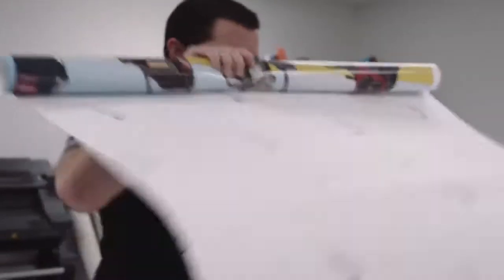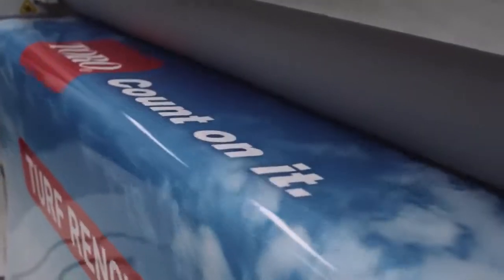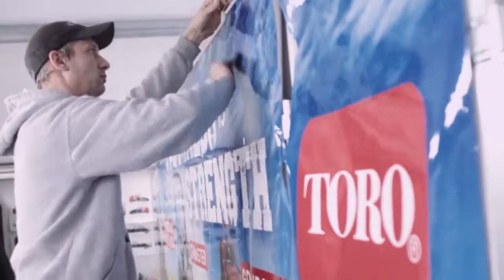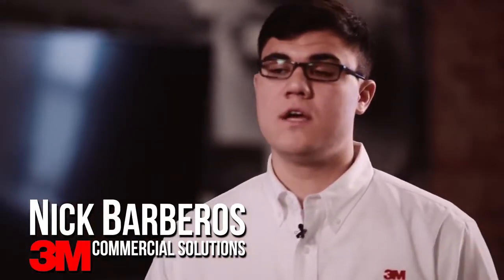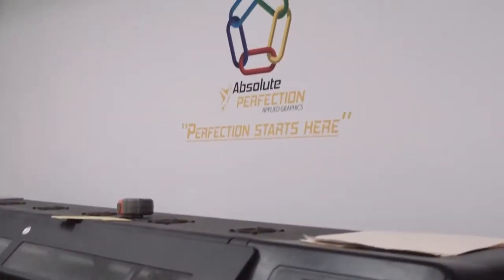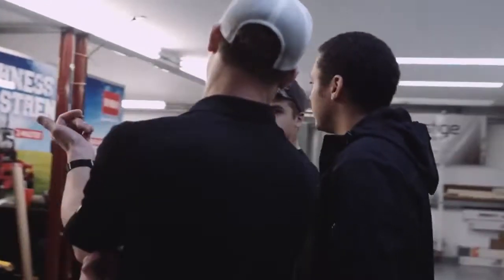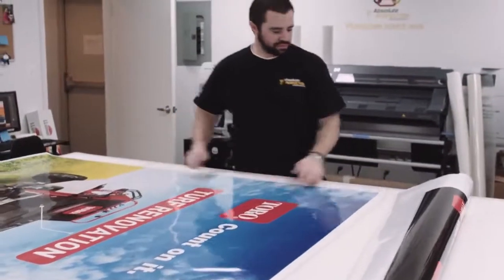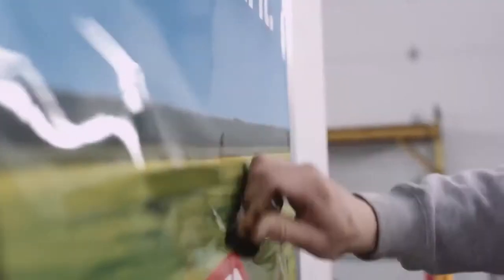3M MCS Certification | AP Graphics | MD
Earning the right to a 3M MCS Warranty allows us to warranty our material for up to 7 years on vertical surfaces. At Absolute Perfection, we use only the highest quality products and printers, setting the standard for printed vinyl graphics.

Meeting the qualifications set by 3M allows us to extend this warranty to all certified applied graphics customers making sure you're getting the best and longest lasting products on the market.

By reaching each of these benchmarks and attaining new certifications, training, and memberships, we have been given the how-to on the best install/production methods, insight on the latest products, and are constantly surrounded by like-minded professionals with fresh ideas for innovation.

Contact Absolute Perfection today!

Absolute Perfection
5397 Enterprise St. Sykesville, Maryland 21784

Hours: Monday-Friday: 9am - 5pm
Saturday: By Appointment Only
Sunday: Closed